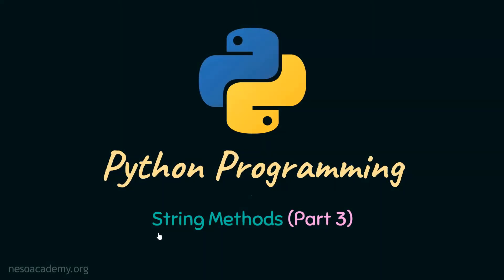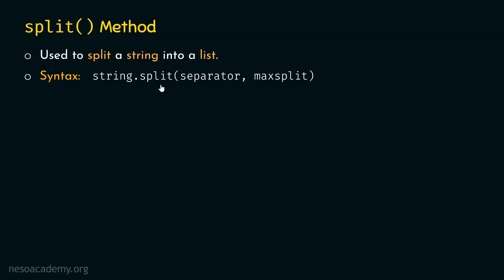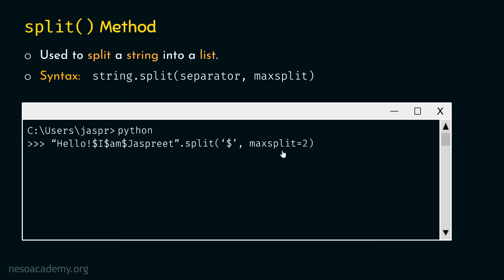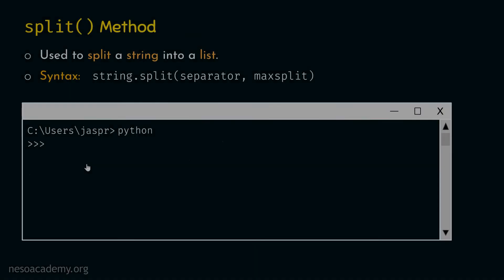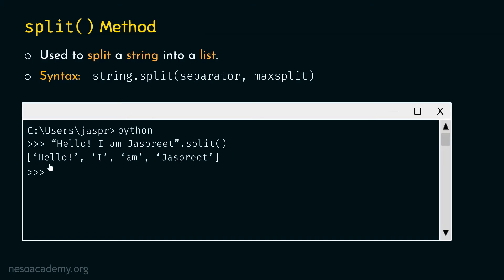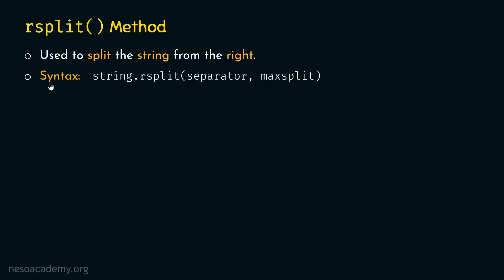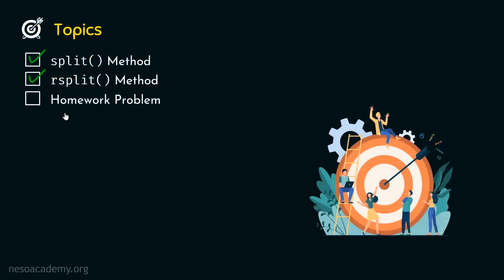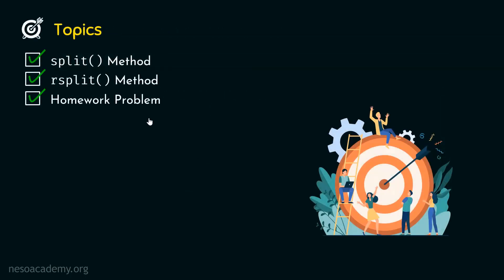String Methods in Python (Part 3)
Python Programming: String Methods in Python (Part 3)
Topics discussed:
1. split() Method for Strings in Python.
2. rsplit() Method for Strings in Python.
3. Use of split() and rsplit() methods.